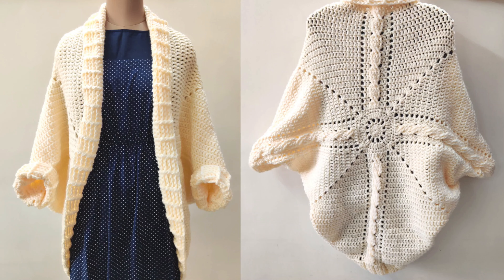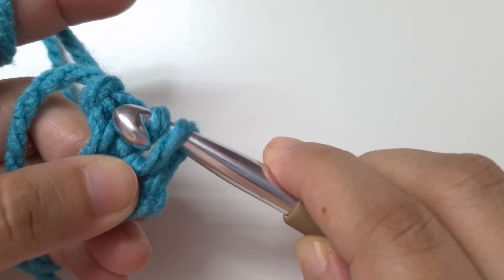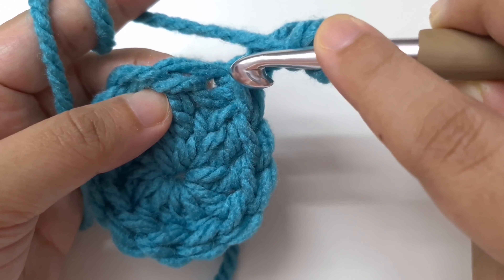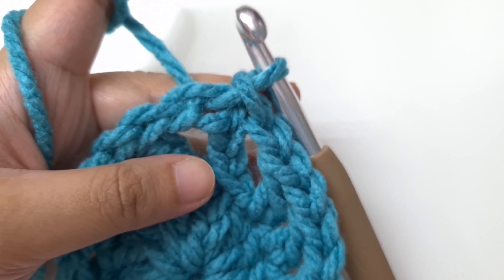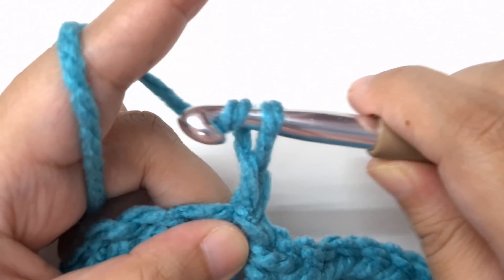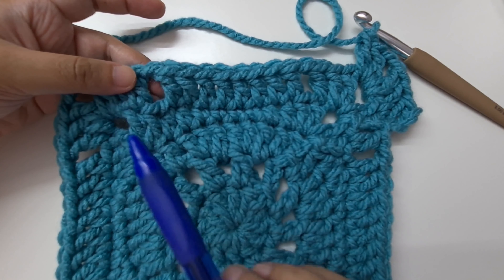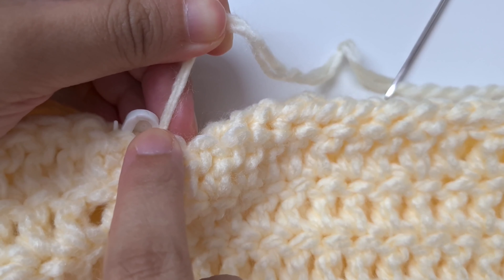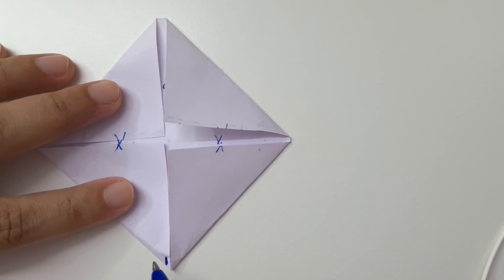Crochet Cocoon Shrug Cable Cocoon Cardigan All Sizes for Women Easy Beginner Tutorial Zelay Shrug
ETSY shop downloadable written ad free pdf pattern
Matching cable bucket hat ad free pdf pattern

To Crochet this cocoon shrug you will need:
Yarn:
Amount needed- 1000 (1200, 1400)g i.e. 10 (12, 14) skeins
Crochet hook
Tapestry needle
Stitch markers
Tape measure
Tape measure simple
Yarn winder

Learn how to crochet this cocoon cardigan or easy womens cocoon shrug.
This easy crochet shrug is made from a square. We can make this blanket shrug in any size we want.
We will use a variety of stitches for this bolero all explained in detail. We will use cable stitches.
Wear this sweater in any weather and look stylish while keeping warm and feeling cozy.
This is an easy step by step beginner friendly tutorial.

Timestamps-
00:00 -start
00:33 -material
01:30 -schematic
02:56 -ch 4
04:06 -rnd 1
06:58 -rnd 2
09:22 -rnd 3
12:17 -rnd 4
17:56 -rnd 5
22:36 -rnd 6
32:26 -rnd 7
40:00 -rnd 8
46:55 -sew sides
51:23 -border
01:00:20 -armhole border

MORE VIDEOS BY LETS ALL CROCHET-

Thank you for all the support! cant wait to share more!

Use this link to sign up and get 40 free listings.
Mic (1)
Computer to edit
Ikea table

About me:
Hi I’m Aki, the sole creator of Lets All Crochet on youtube and all social media. I am obsessed with crochet. I love creating new patterns and sharing them. I want to show everyone, you can crochet anything you want, all we need to do is break it down in an easy way which is what I try to do.
I love teaching and it is my dream to help you write and sell (if you want to ofcourse) your crochet patterns. Make money from the hobby you are passionate about. On this channel I share all my pattern tutorials in detail with extra tips for free.